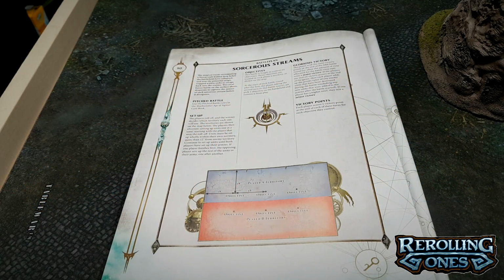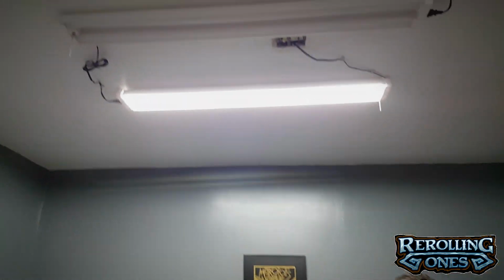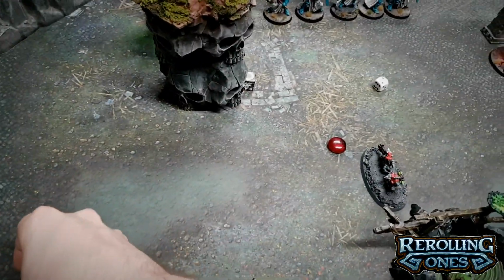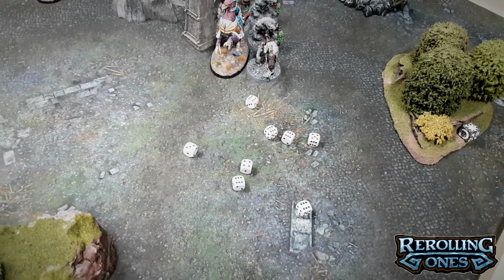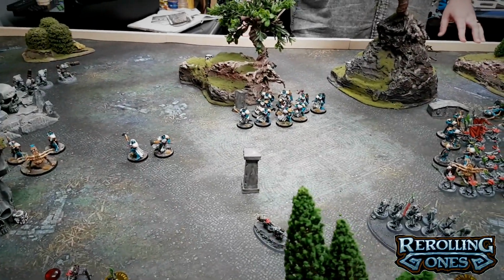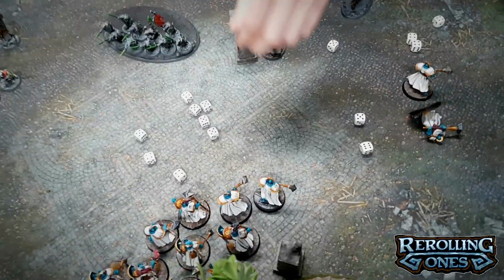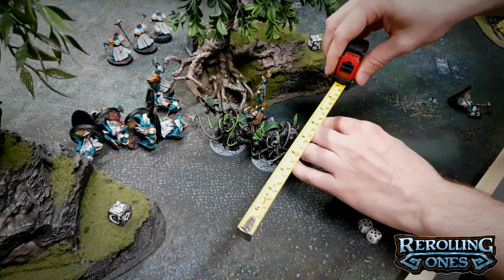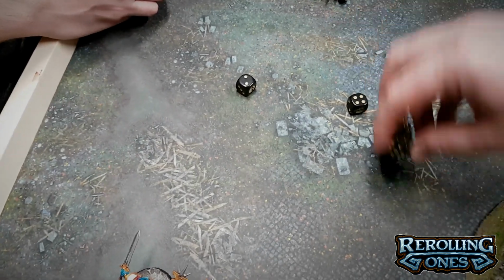Warhammer: Age of Sigmar Battle Report - Skaven vs Stormcast Eternals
Doug from 2+Tough visits to show off his freshly painted Stormcast host! Brent brings out the Skaven for a bloody battle to the death!

Fearless First, Baba Yaga Kevin, Dreamy Flashback, The Path of the Goblin King v2, The Snow Queen, Mystery Sax, Quirky Dog, Ossuary 2, Not As It Seems, Vanishing, mechanolith - Kevin MacLeod (incompetech.com)

Other music by Shoe